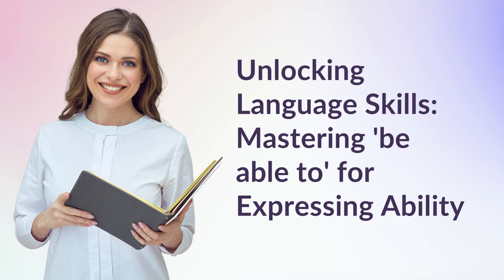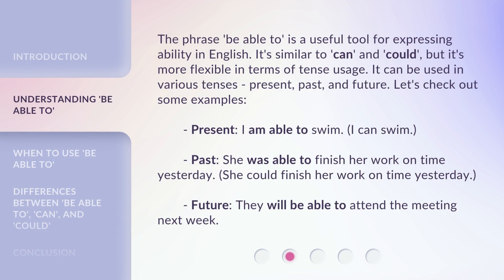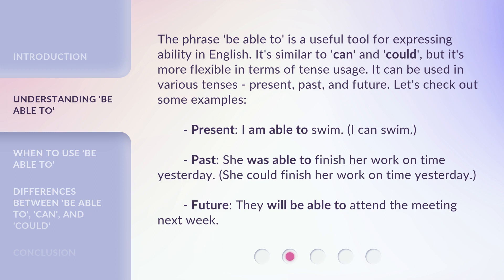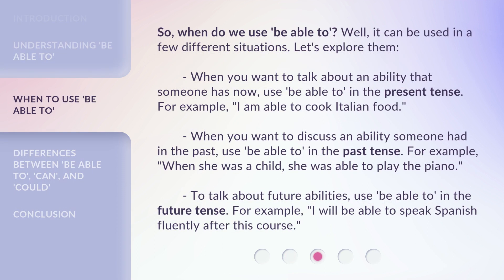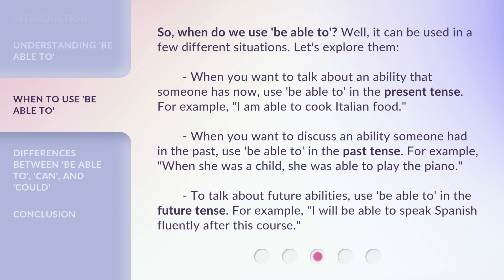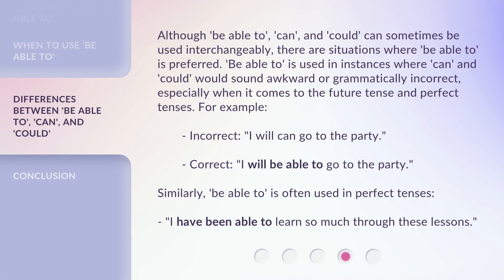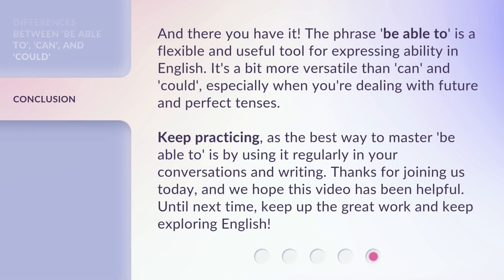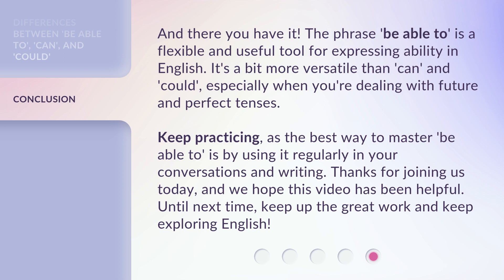Unlocking Language Skills: Mastering 'be able to' for Expressing Ability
Unlocking Language Skills: Mastering 'be able to' for Expressing Ability • Expand your English skills by mastering the phrase 'be able to' for expressing ability. Learn how to use it in different tenses and understand the differences between 'be able to', 'can', and 'could'. Join us in this informative language lesson!

00:00 • Introduction - Unlocking Language Skills: Mastering 'be able to' for Expressing Ability
00:31 • Understanding 'be able to'
01:11 • When to Use 'be able to'
01:59 • Differences Between 'be able to', 'can', and 'could'